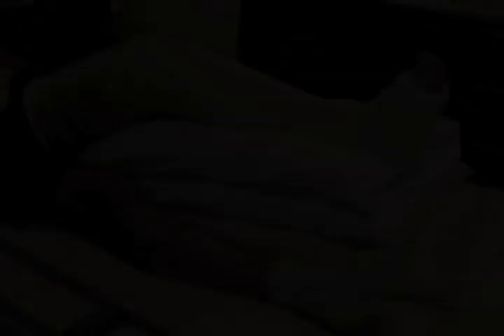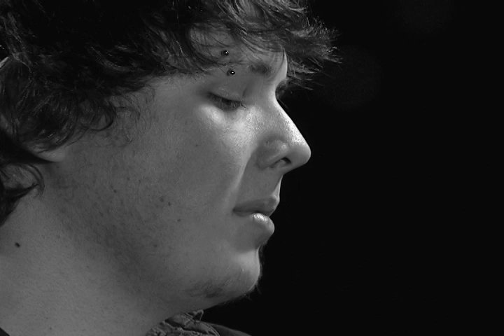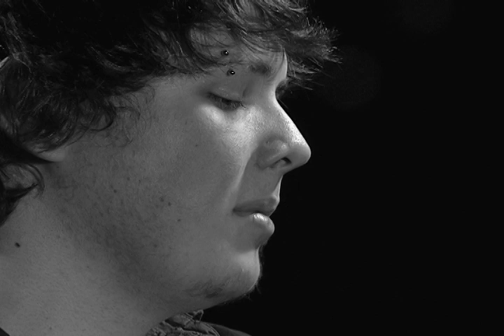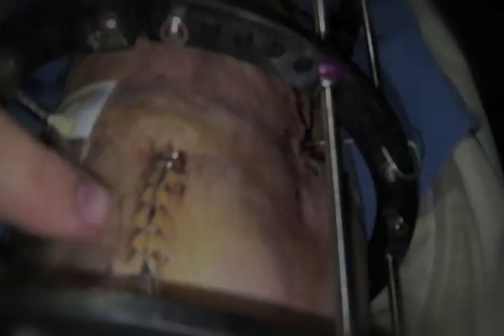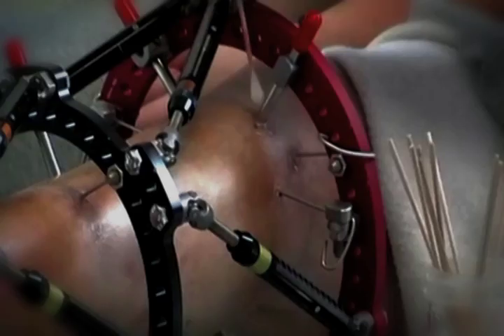Documentary - Leg Lengthening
This is documentary about about a boy and his experience with leg lengthening surgery. This can be inspirational for anyone going through the same thing.